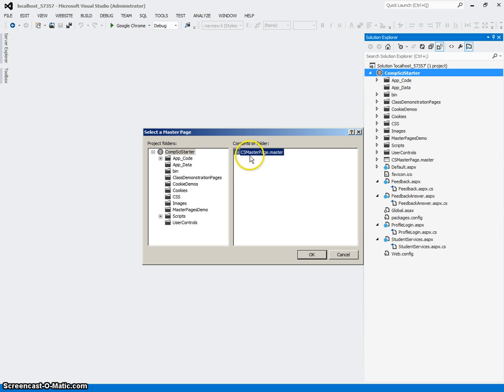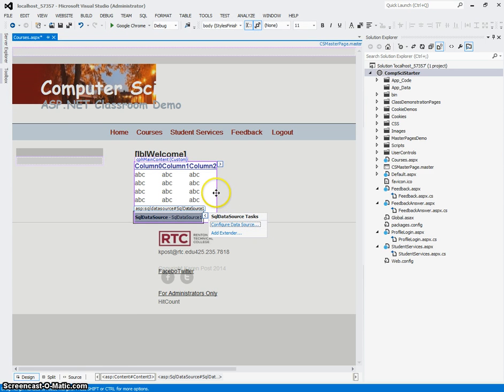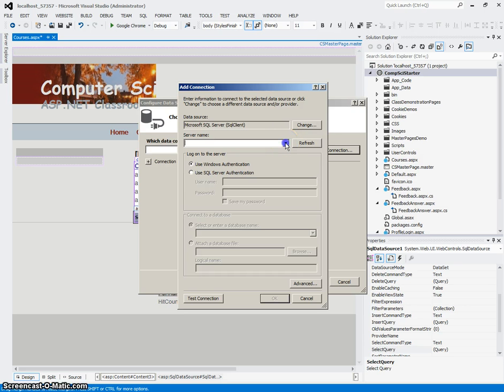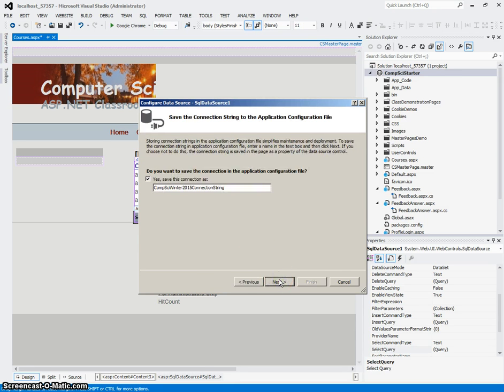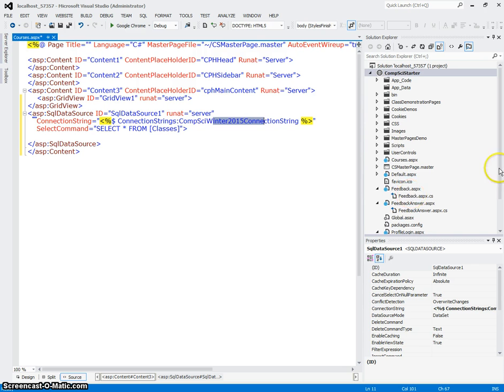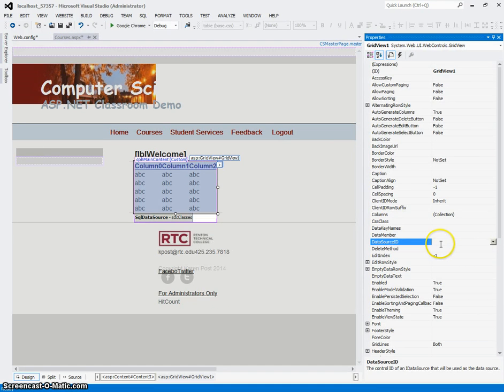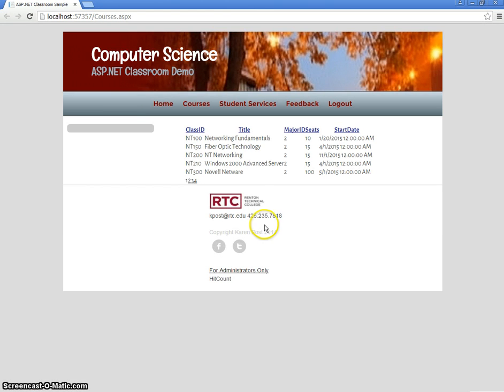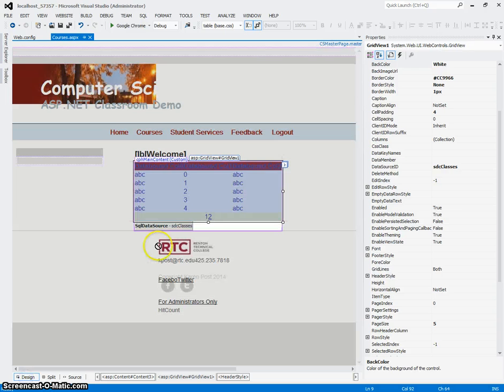Creating the Courses Page Using SQLDataSource Control